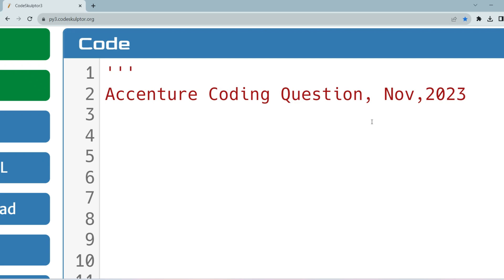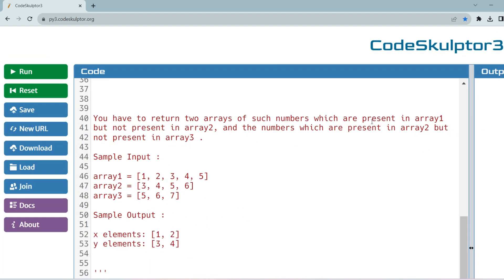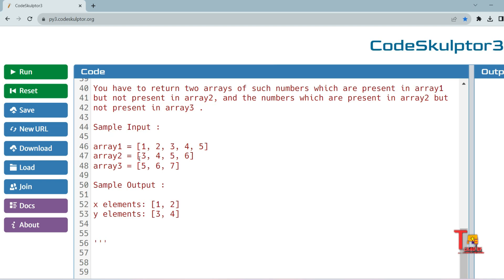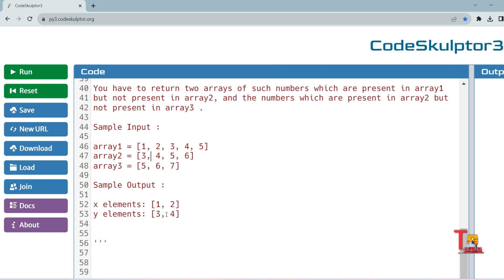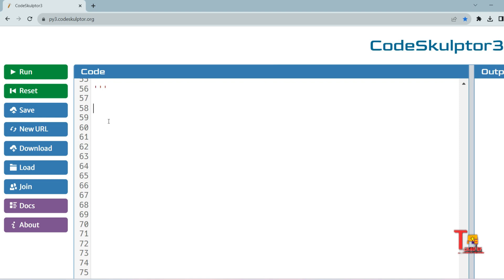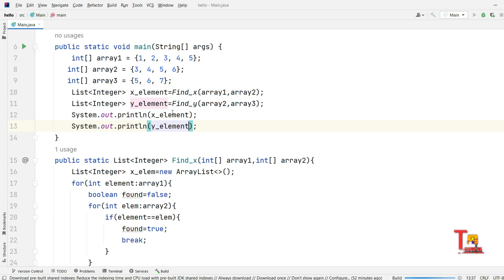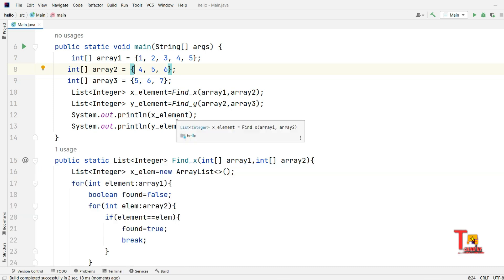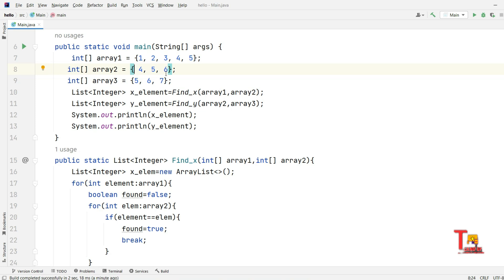Nov latest | Accenture coding questions | Accenture Assessment test 2023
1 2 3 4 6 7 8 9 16 NOVEMBER | 31 October | Accenture coding questions | Accenture Assessment test 2023 | Accenture Physical Assessment test 2023 | Accenture On campus latest coding questions & answers python || UBK Anna || Tekno UF

Timestamps :
00:00 Accenture Coding question python solution
08:44 Accenture java solution